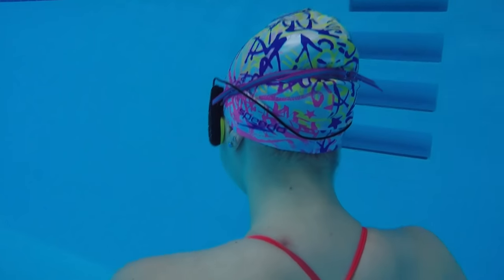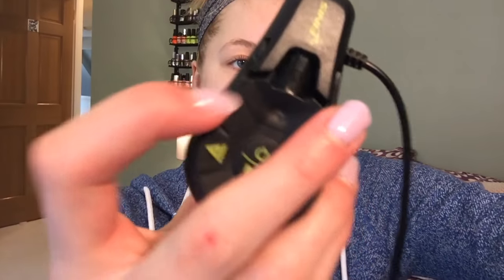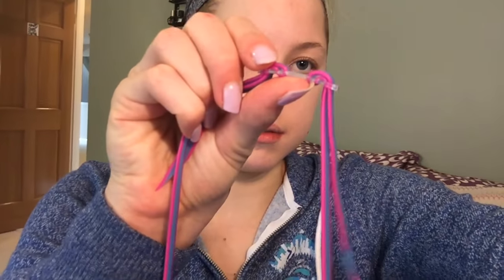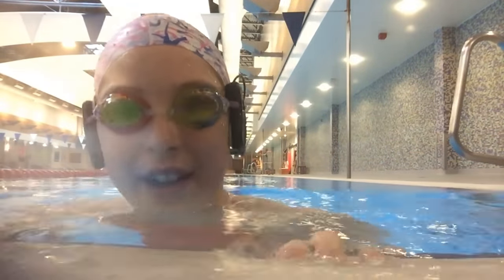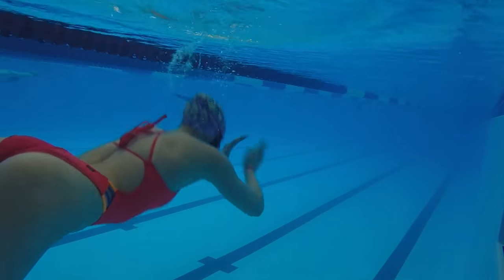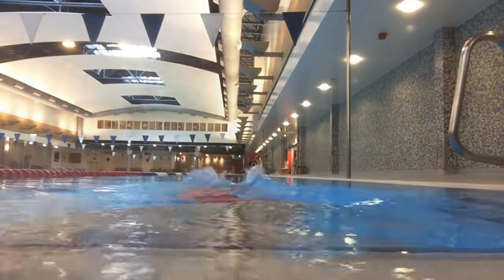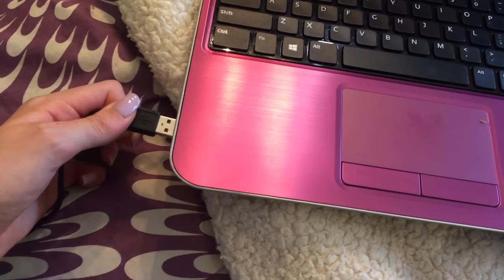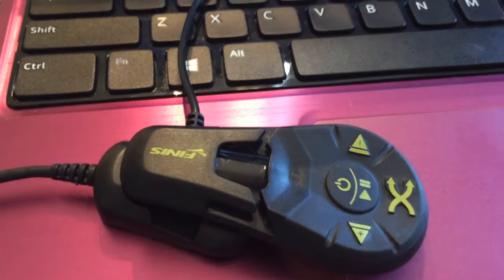FINIS Duo Waterproof Music Headset | First Impression!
Today's video is a first impression on the FINIS Duo Waterproof Music Headset! Please give this video a big thumbs-up and subscriber to see more! :)

FOLLOW MY DAD ON INSTAGRAM!! :))))

Products Used/Featured:

FINIS Duo Headset
On Amazon

Best Earplugs!!
Mack's Aquablock Earplugs
On Amazon

GoPro Flexible Arm
On Amazon

Waterproof iPhone 6+ Case:
On Amazon

GoPro Hero4
On Amazon